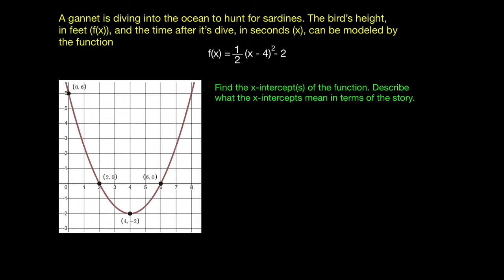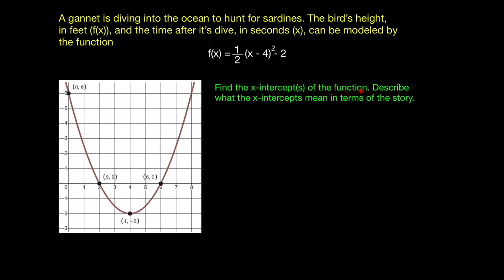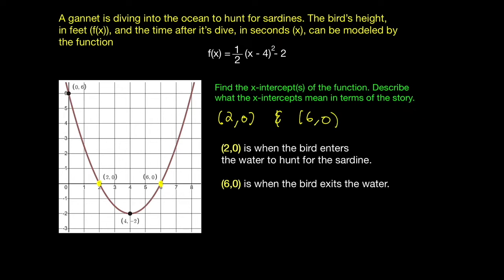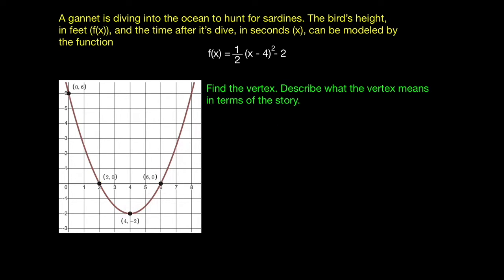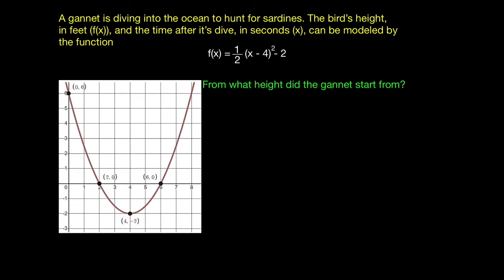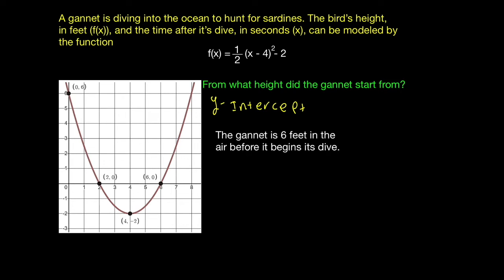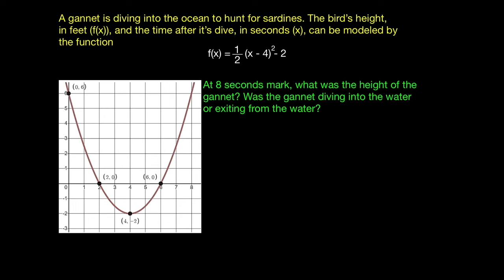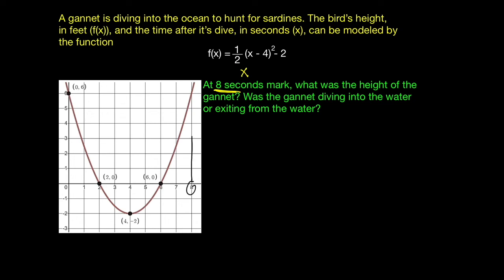Features of Parabolas given its graph 2